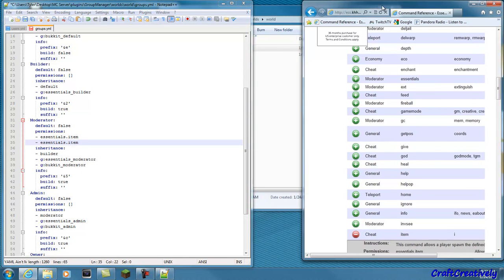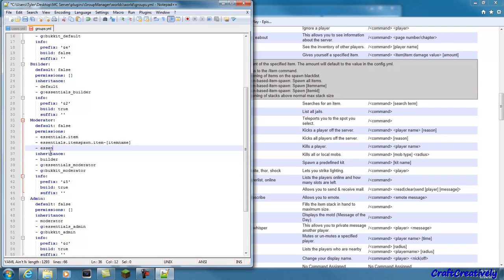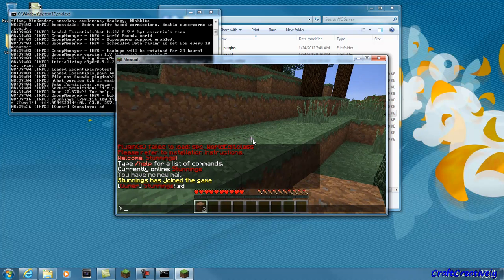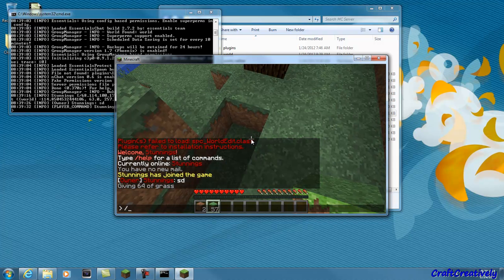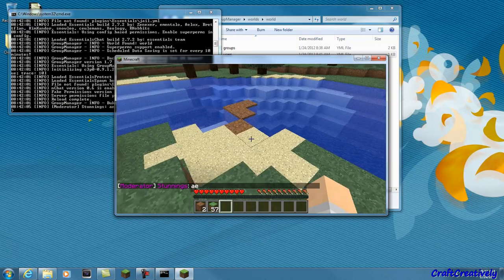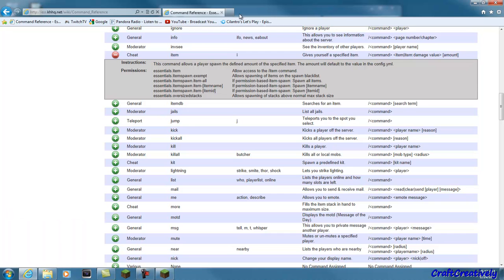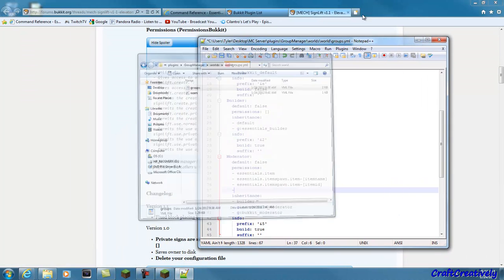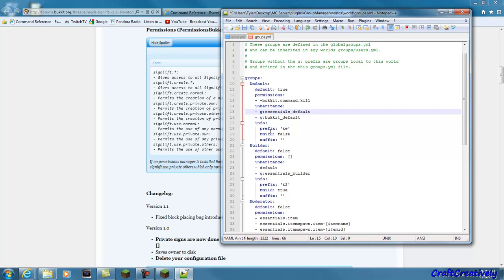Minecraft 1.2.5 Bukkit Server: How to Add Premissions